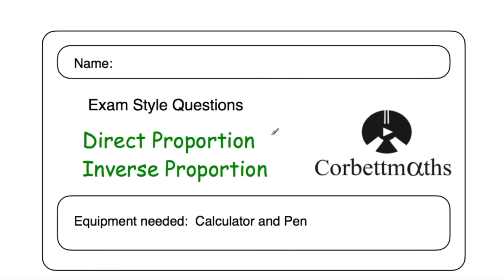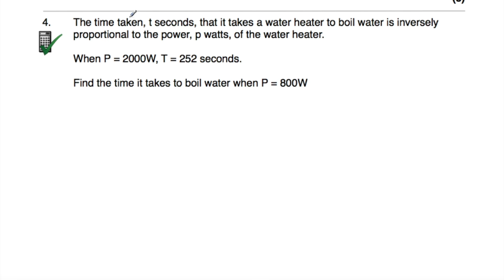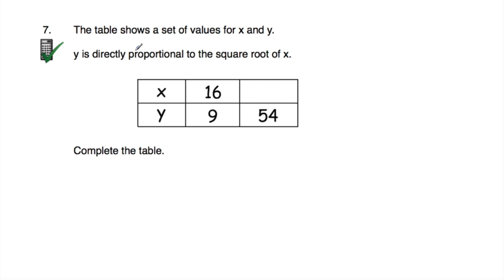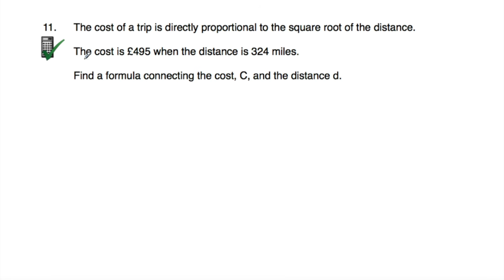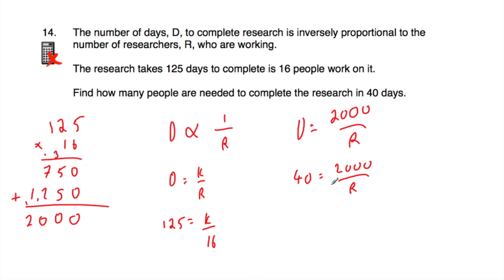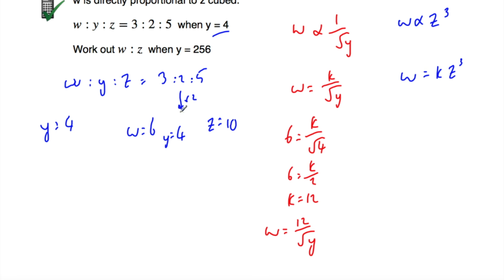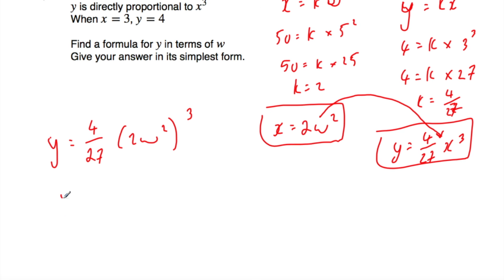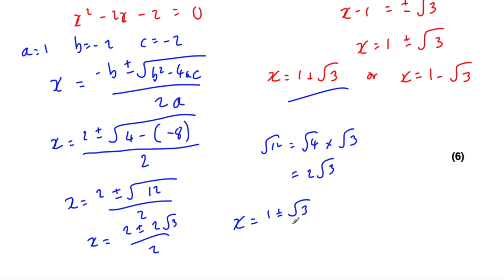Direct and Inverse Proportion Answers - Corbettmaths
The video solutions to the Corbettmaths Practice Questions on Direct Proportion and Inverse Proportion.

00:00 - Intro
00:30 - Question 1
03:22 - Question 2
05:44 - Question 3
08:06 - Question 4
10:35 - Question 5
12:53 - Question 6
16:45 - Question 7
18:13 - Question 8
20:09 - Question 9
21:46 - Question 10
25:10 - Question 11
26:35 - Question 12
28:45 - Question 13
32:02 - Question 14
34:29 - Question 15
35:22 - Question 16
38:09 - Question 17
40:14 - Question 18
44:28 - Question 19
46:27 - Question 20
48:08 - Question 21
51:29 - Question 22
53:33 - Question 23
59:06 - Summary